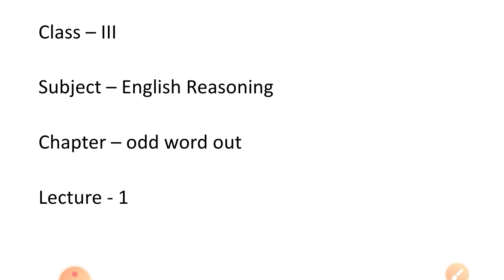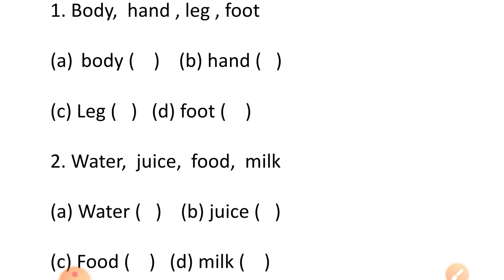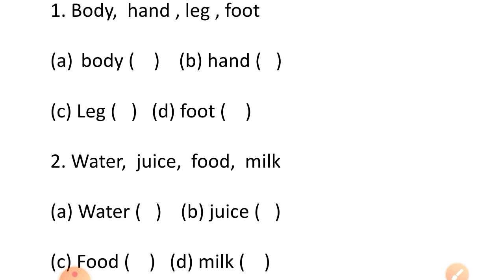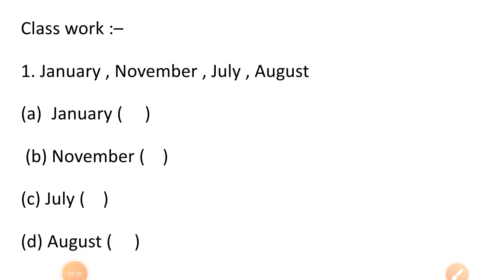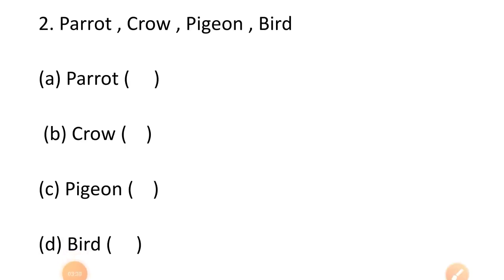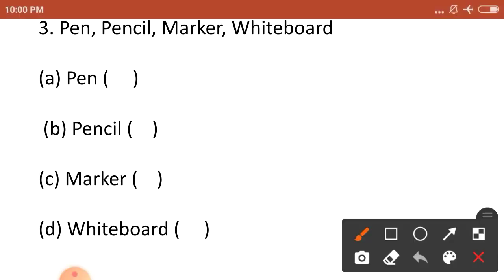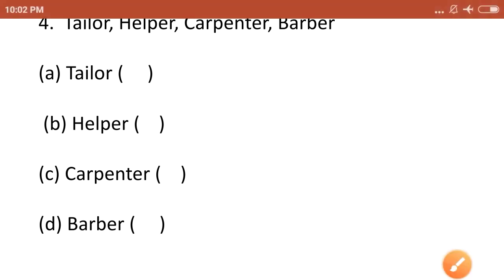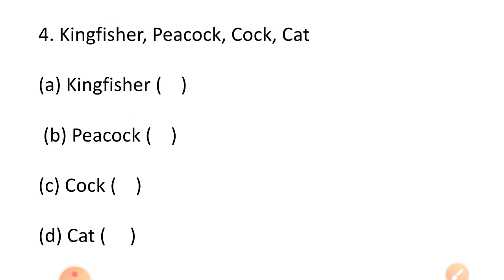Class 3rd, Subject Reasoning English, chapter odd word out, lecture 1